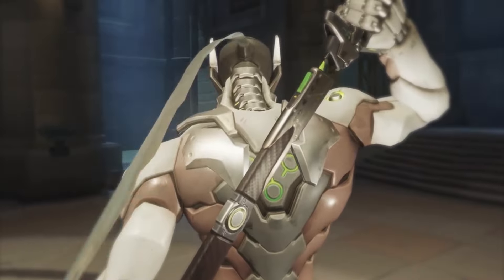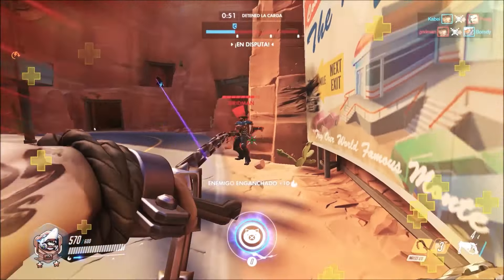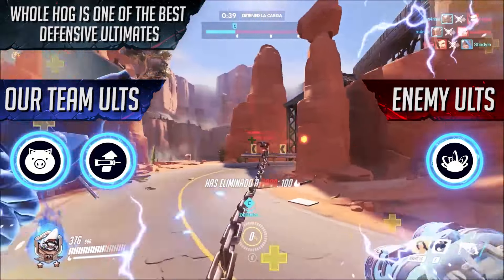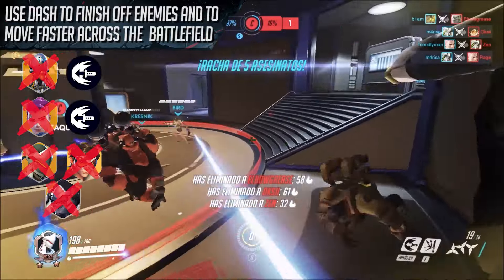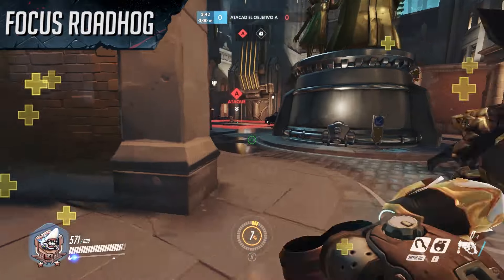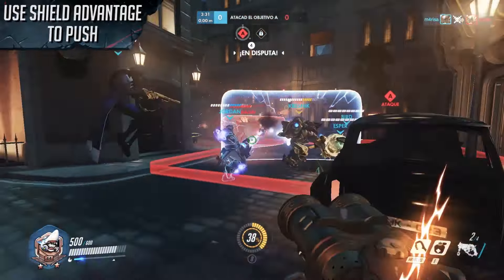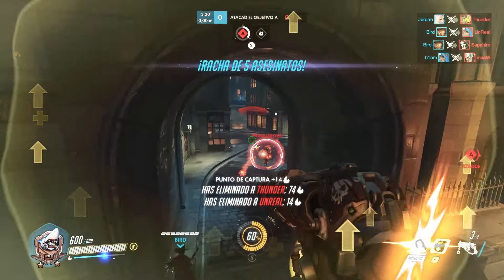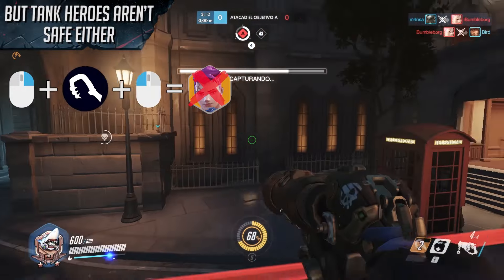H2Play Episode 8: Bye Genji, Enter Roadhog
Our DPS m4risa introduces the new addition to her already (extremely) deadly arsenal: Roadhog!

EU was in dire straits during Week 1 of Worlds. However, after taking a step back and reexamining what went wrong, H2K spearheaded four consecutive win to the Quarter-Finals. Together with Cloud9, we are the West's only hope...